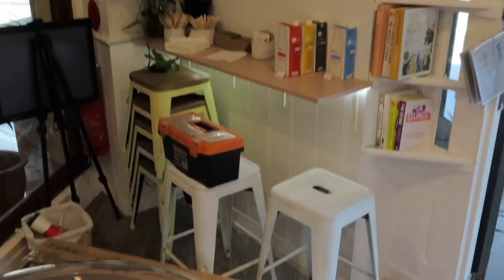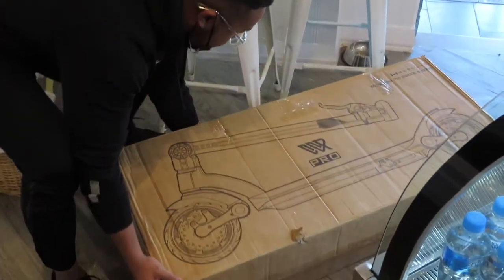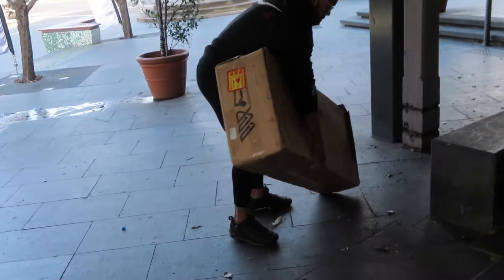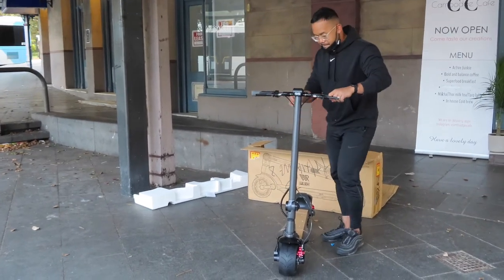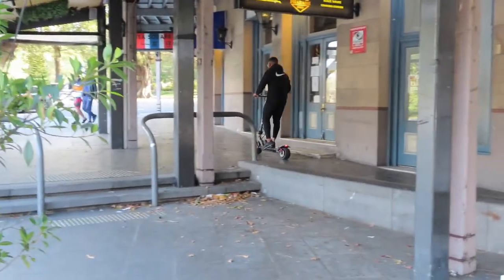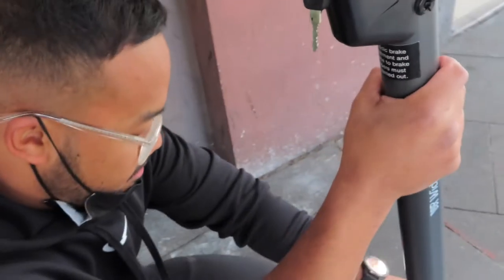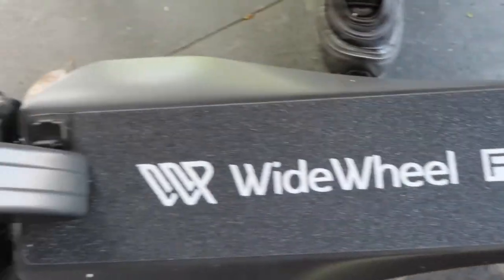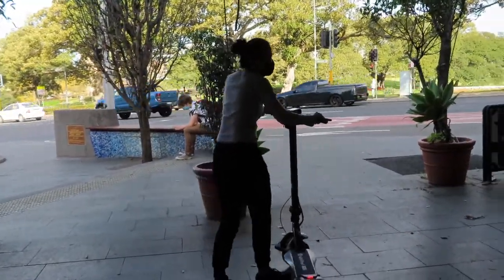UNBOXING Mercane wide wheels pro / e-scooter // Cambodge cafe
reviewing of our new e-scooter mercane wide wheels pro, so we can ride around city & deliver food service ;)